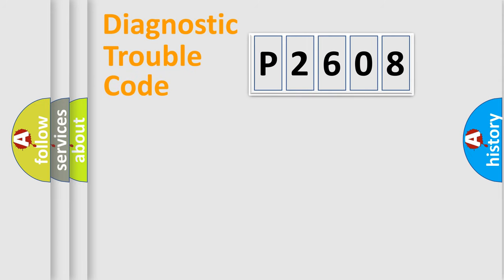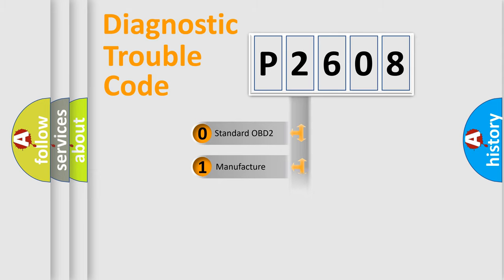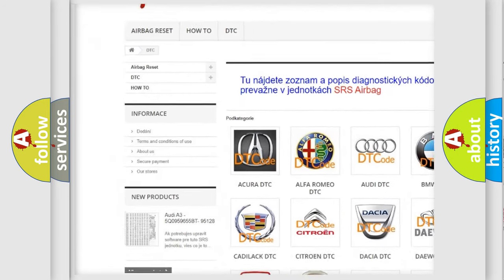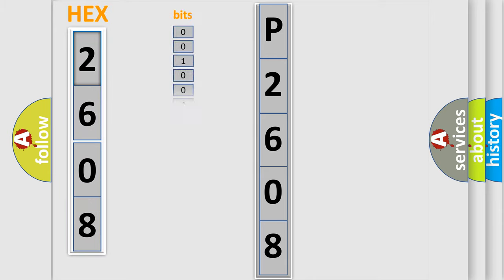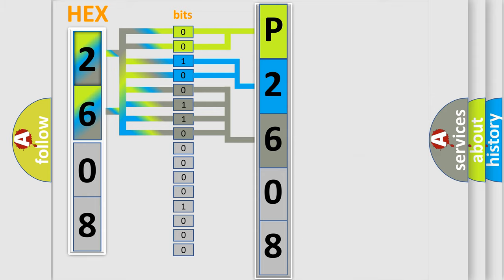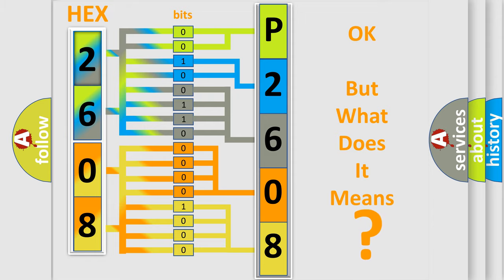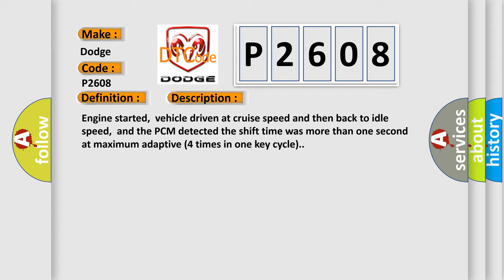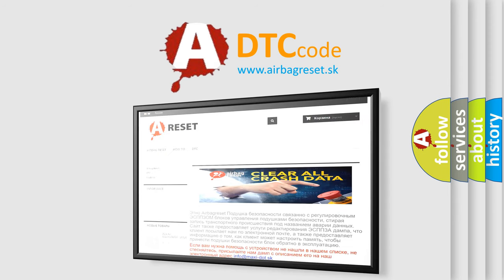DTC Dodge P2608 Short Explanation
Contents:
0:21 Basic DTC analysis according to OBD2 protocol standard.
1:48 Insight into programming
2:58 A diagnostically understandable description of the Diagnostic Trouble Code
3:05 Basic error definition

Make:
Dodge
Code:
P2608
Definition:
Maximum Adaptive and Long Term Fuel Shift
Description:
Engine started,vehicle driven at cruise speed and then back to idle speed,and the PCM detected the shift time was more than one second at maximum adaptive (4 times in one key cycle).
Cause:
Possible unusual driving conditions present (heavy loads or trailer towing events)A or T fluid level is too low or the A or T line pressure is too lowReset the TCM adaptive strategy and drive the vehicle so the PCM can relearn the proper Adaptive and